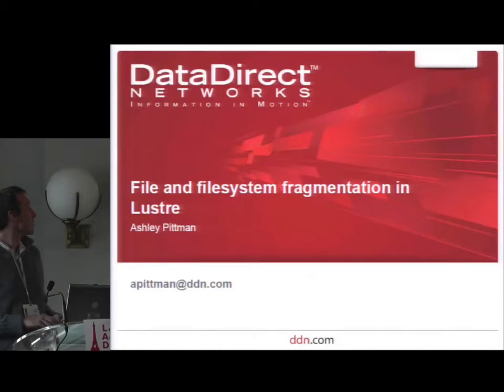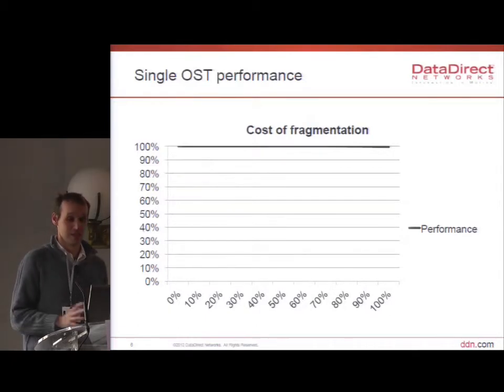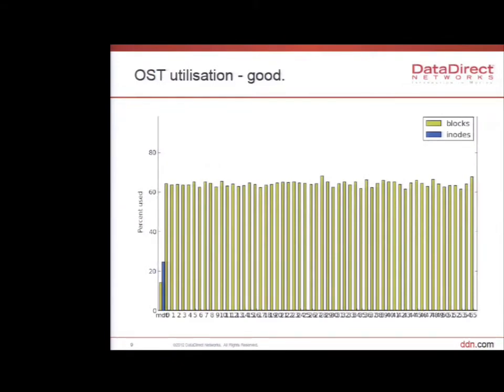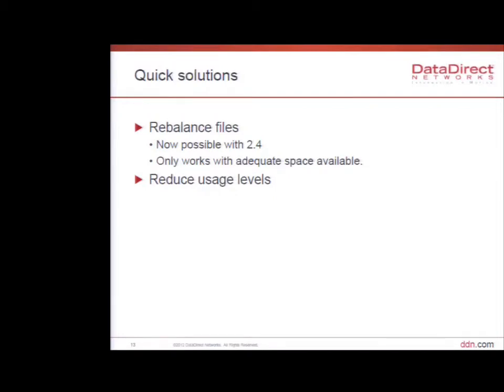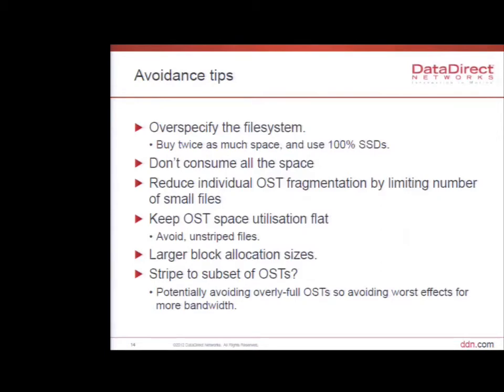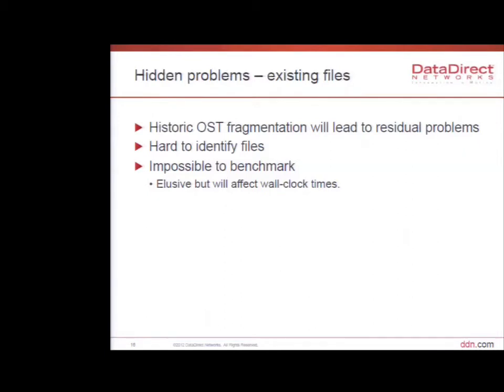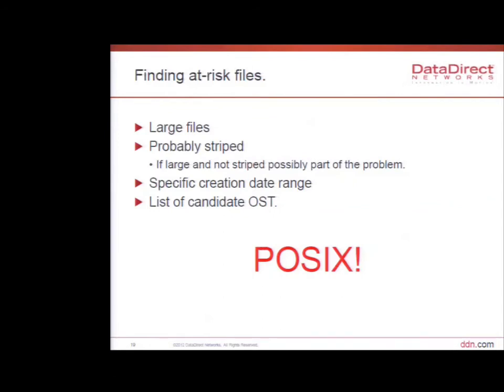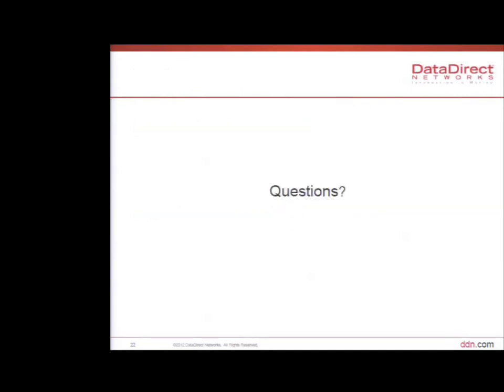Analysis of Filesystem and File Fragmentation in Lustre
In this video from the LAD'13 conference in Paris, Ashley Pittman from DDN presents: Analysis of filesystem and file fragmentation in Lustre.